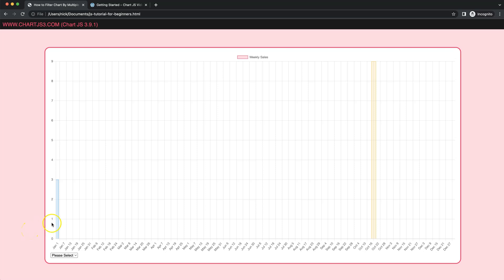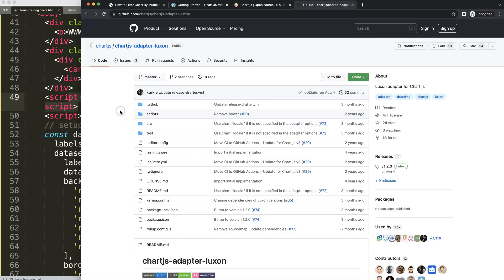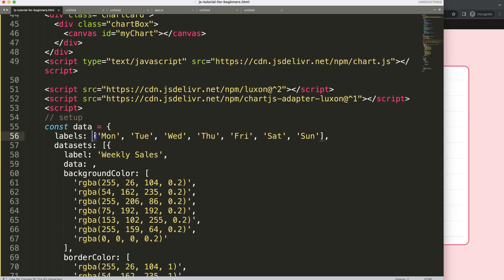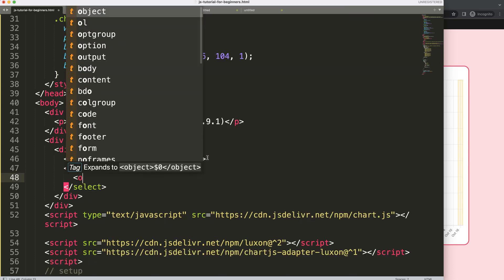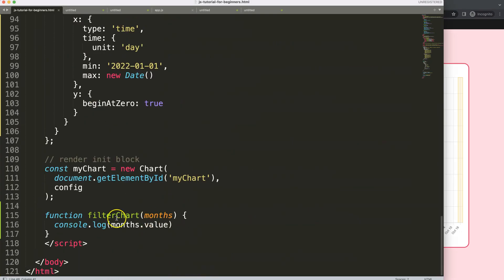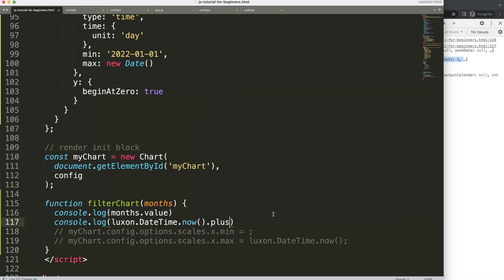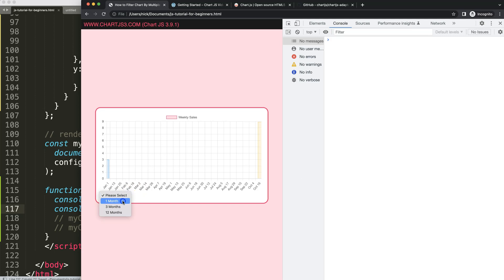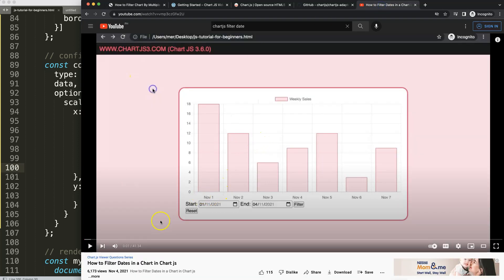How to Filter Chart By Multiple Months With Dropdown Select Option in Chart JS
In this video we will explore how to filter chart by multiple months with dropdown select option in chart js. With Chart.js we can filter dates and time easily. However, doing calculations on a date can be tricky. Luckily with the help of the Luxon Date and Time JavaScript library this becomes easy. We can quickly add or deduct day, month and years.

▬ Materials/References  ▬▬▬▬▬▬▬▬▬▬

Chart JS Dashboard Series:
👍 Most Liked Video Series:

▬ About Us  ▬▬▬▬▬▬▬▬▬▬▬▬